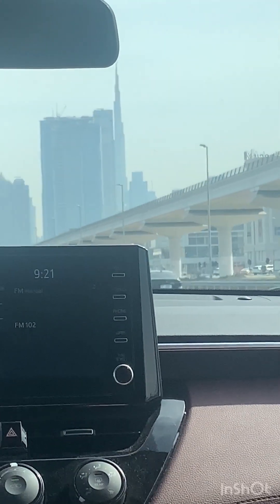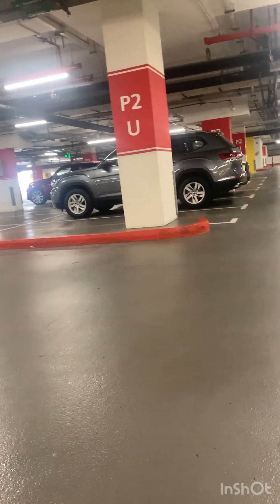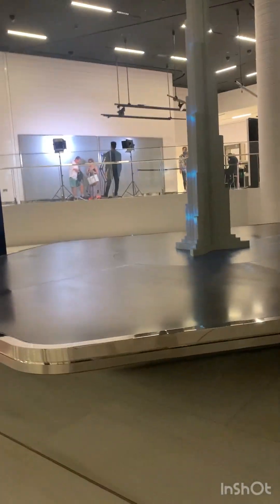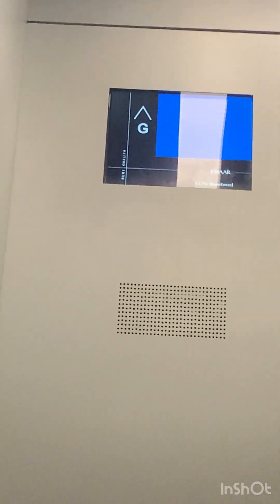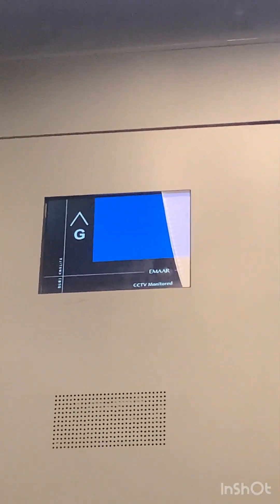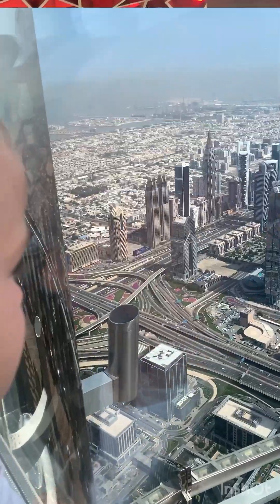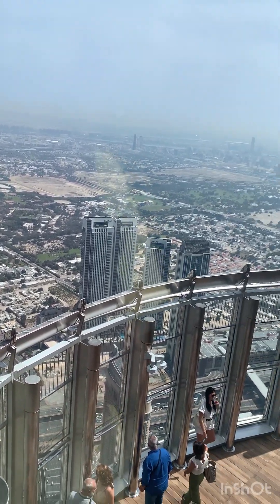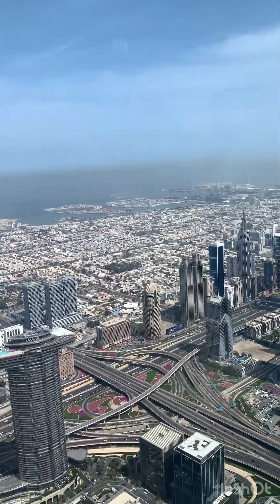Have you been to Burj Khalifa (floor124) Dubai? You have to see this!